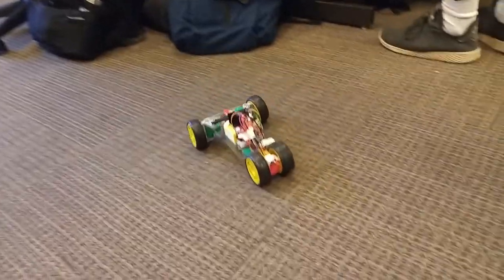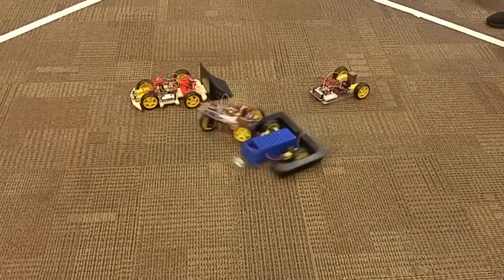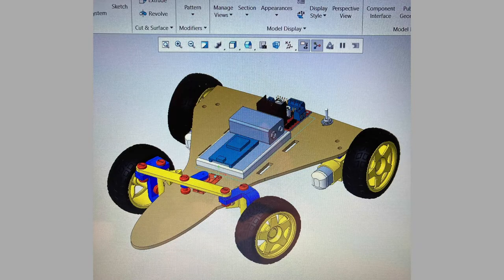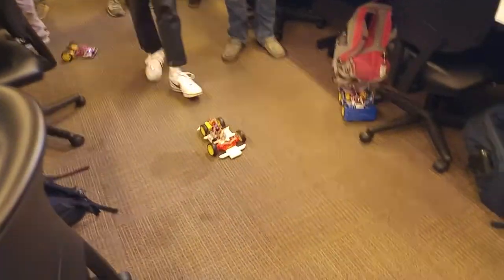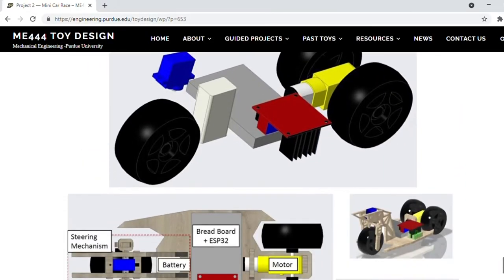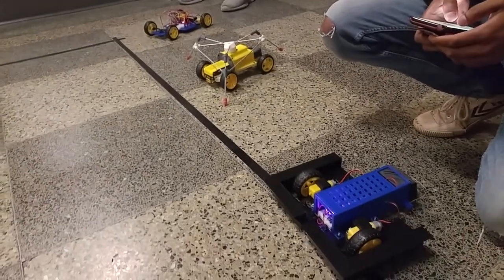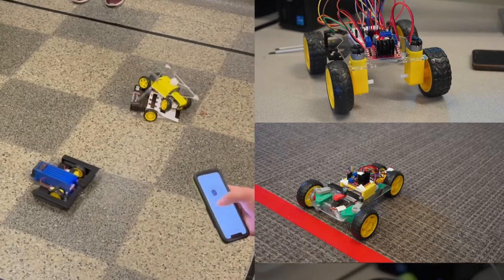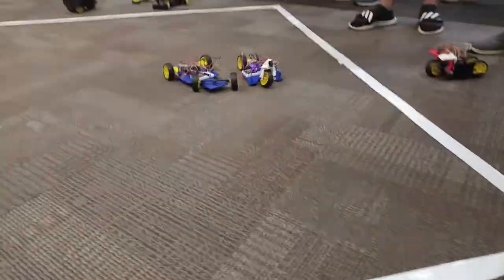Mechanical Engineering's "Toy Design" course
In ME 444, students design remote-controlled toy vehicles for speed racing and battles. The course combines CAD techniques and strategies with design in teams.

The largest engineering college ever in the top 5, Purdue Engineering anchors Purdue University as the “Cradle of Astronauts,” from College alumni Neil Armstrong to the first female commercial astronaut. Other trailblazers include Amelia Earhart, seven National Medal of Technology and Innovation recipients, and nine National Academy of Inventors Fellows. Our agricultural and biological engineering programs ranked No. 1 for more than a decade, and the College houses the world’s largest academic propulsion lab and the nation’s first all-digital nuclear reactor.